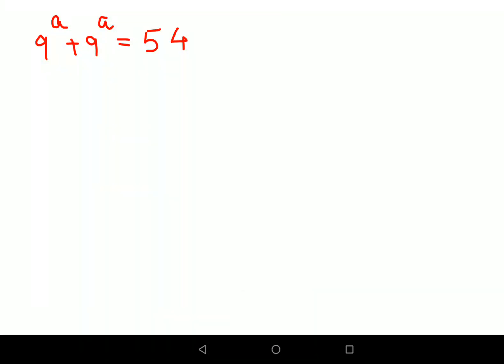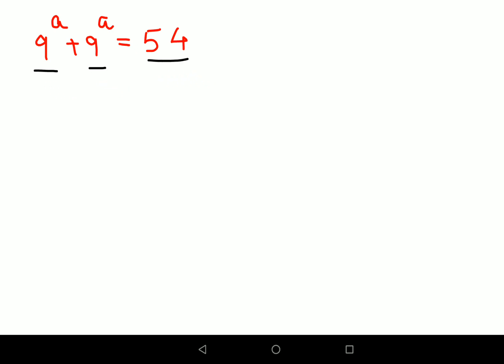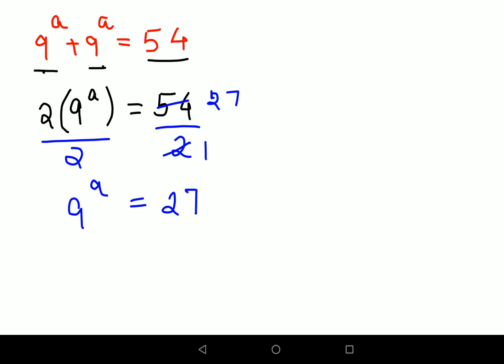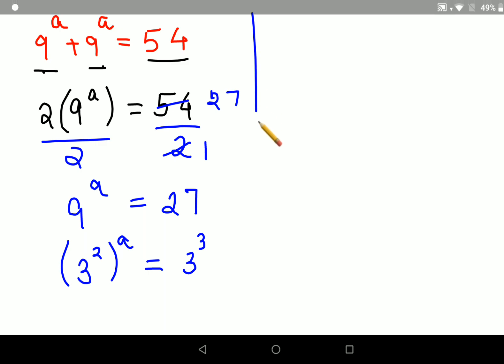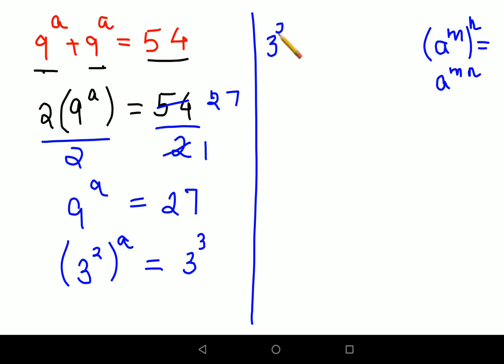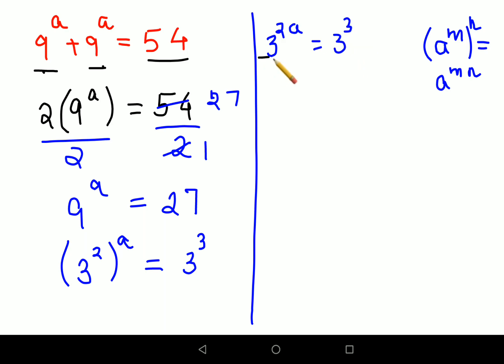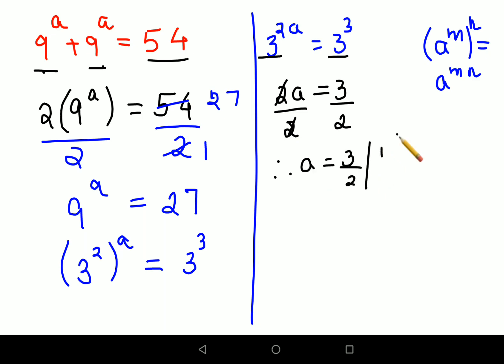Many could not solve this nice exponent olympiad question!